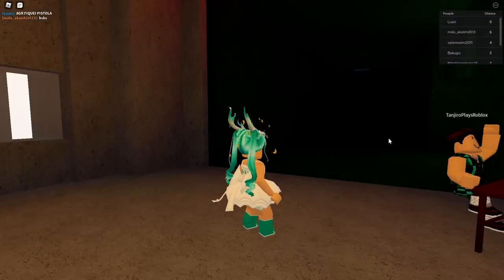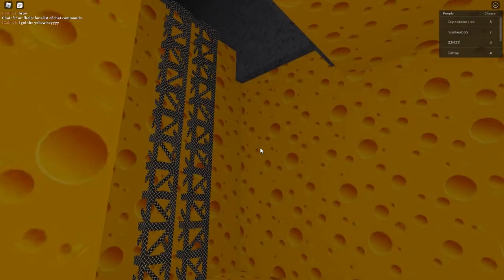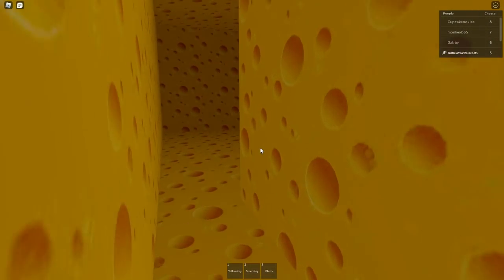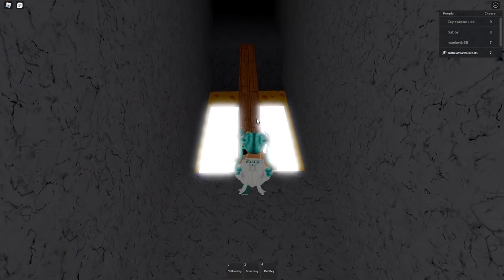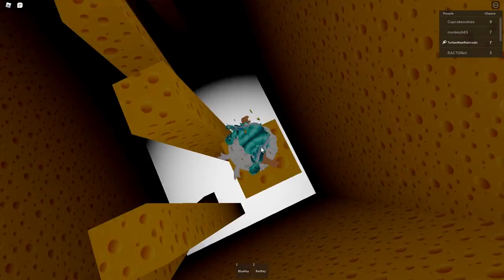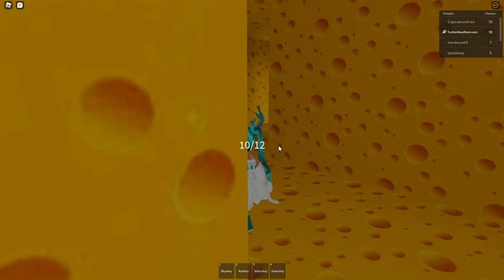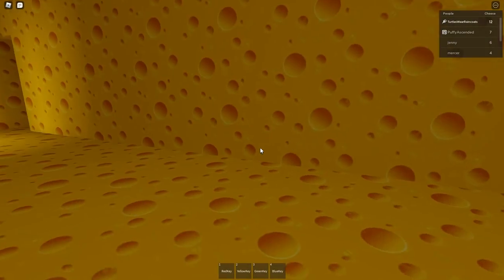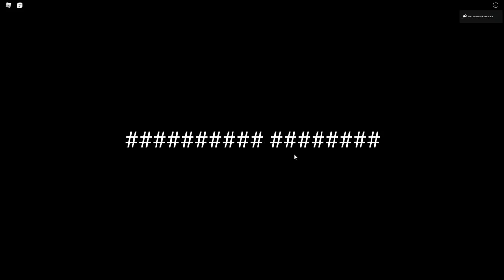CHEESE ESCAPE CHAPTER 2 (Roblox)